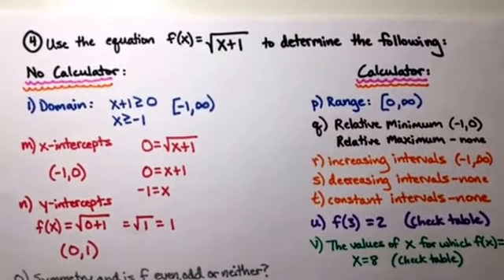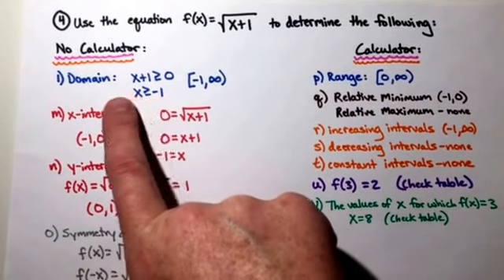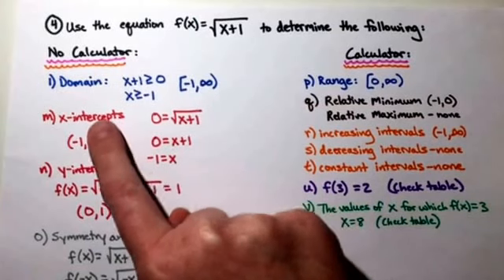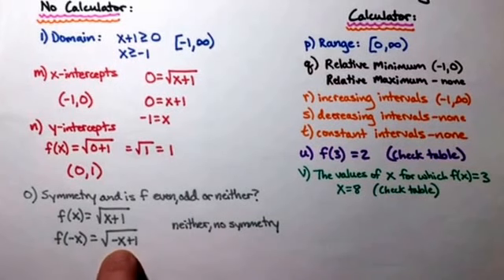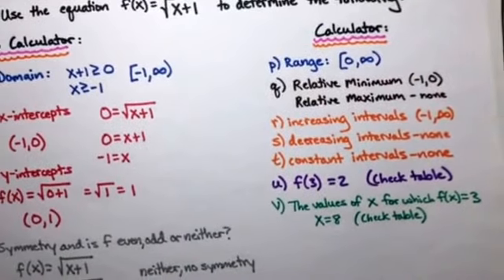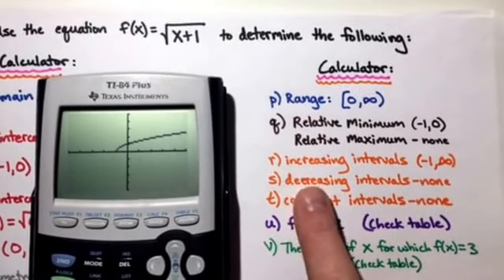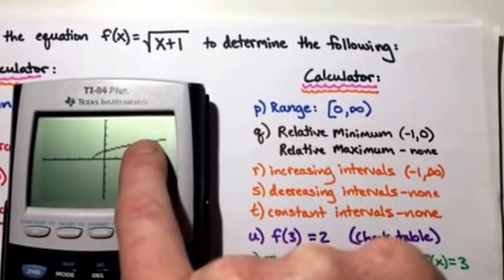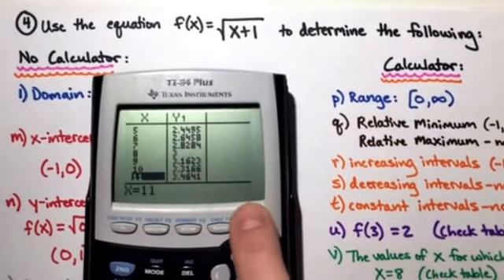Functions- Analyzing Graphs ex4